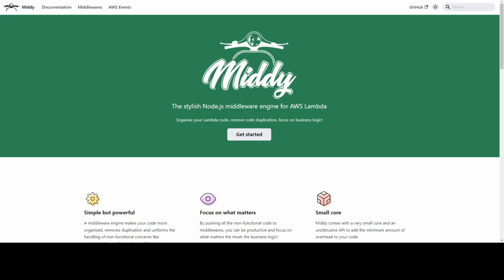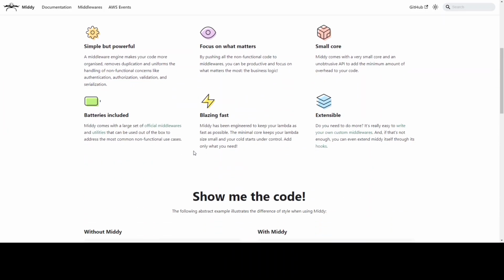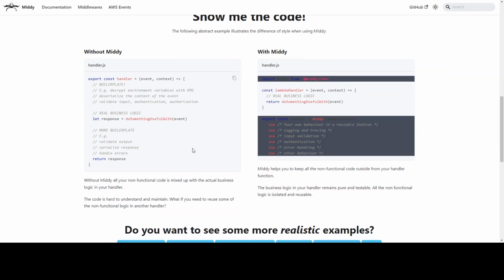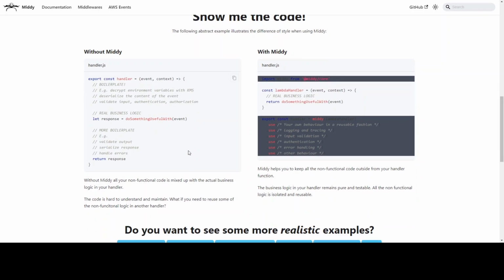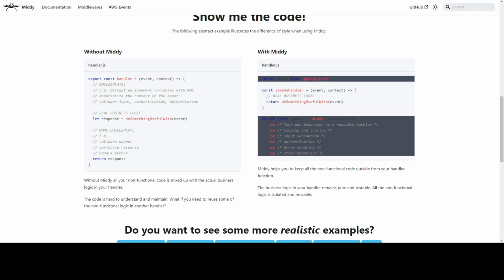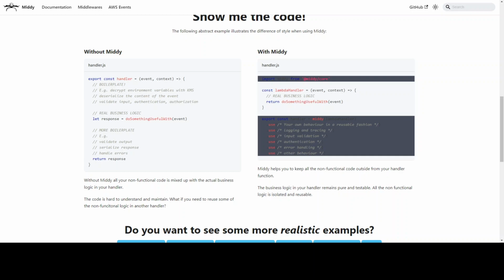Middy - Node.js Middleware Engine for Lambda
This video introduces Middy which is the stylish Node.js middleware engine for AWS Lambda. With Middy you can organise your Lambda code, remove code duplication, focus on business logic.